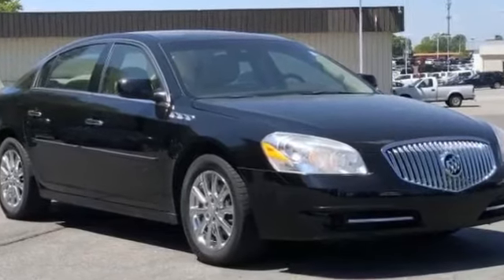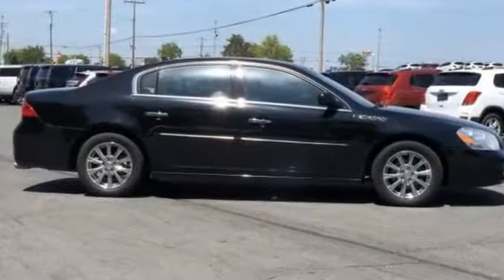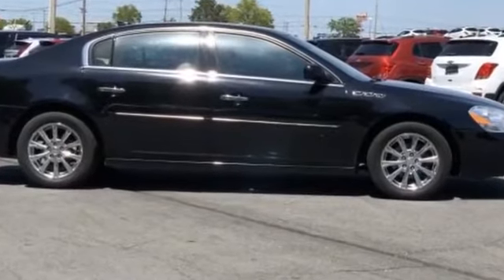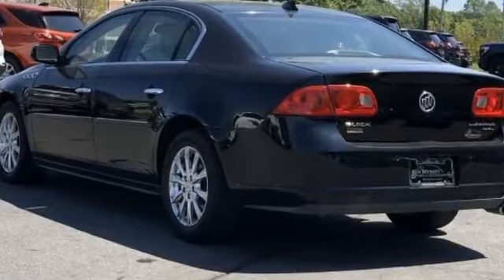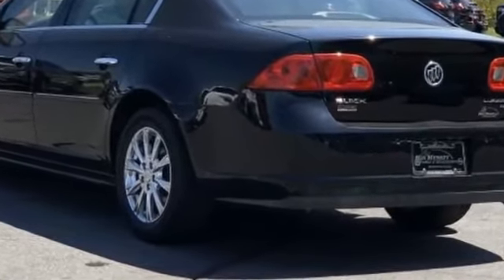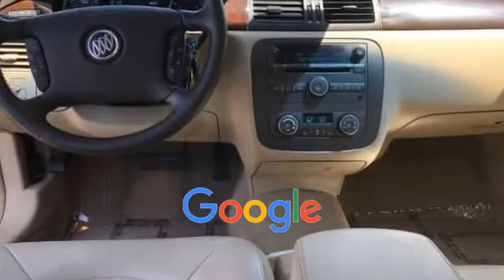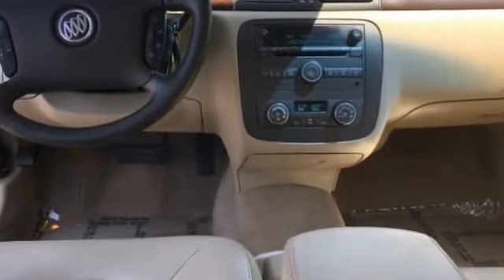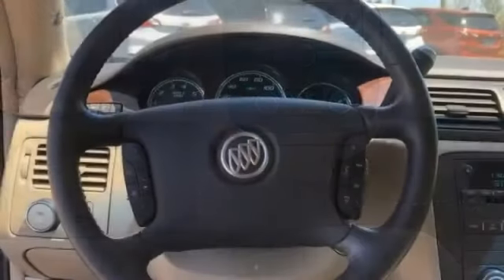Used 2011 Buick Lucerne CXL Premium 1G4HJ5EM1BU112600 Concord, Cornelius, Mint Hill, Charlotte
2011 Buick Lucerne CXL Premium 1G4HJ5EM1BU112600 Video

This 2011 Buick Lucerne CXL Premium 1G4HJ5EM1BU112600 is full of phenomenal features such as: